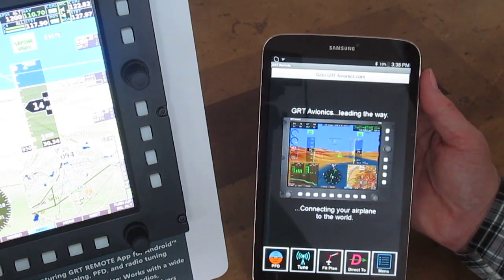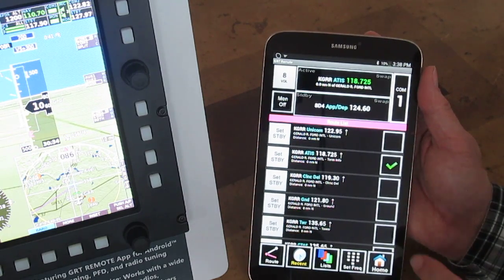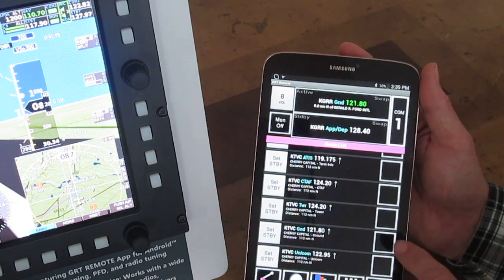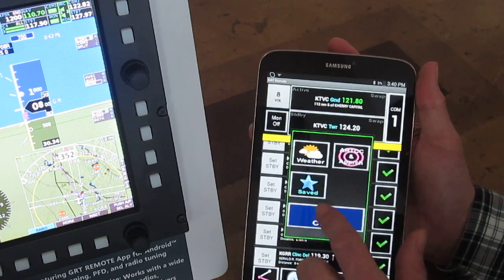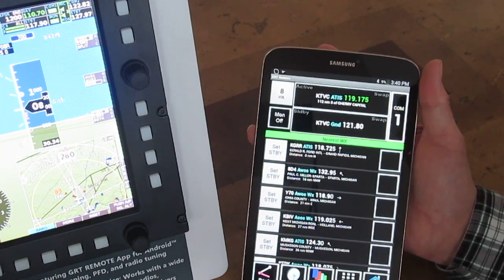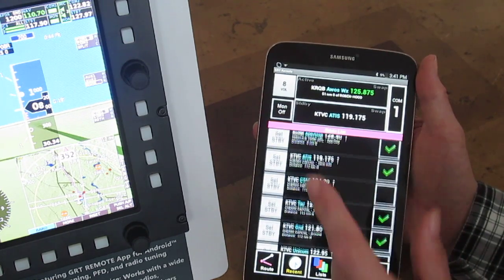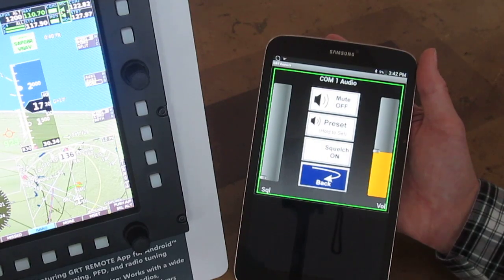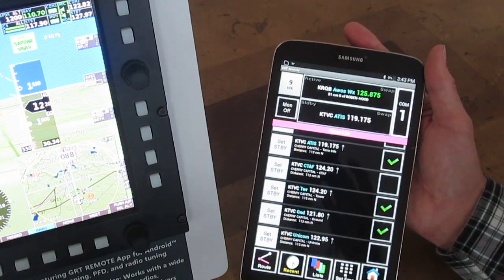GRT Remote App- Radio Tuning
Tune radios connected to your Horizon HX or HXr EFIS system wirelessly using your Android phone or tablet. Here's Greg Toman, app designer and GRT founder, with a guided tour of the radio tuning features.